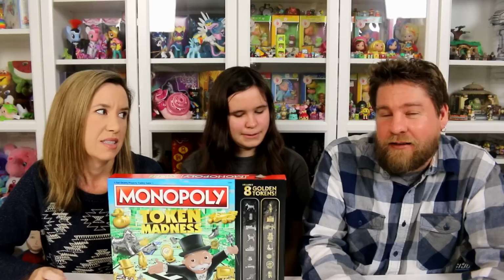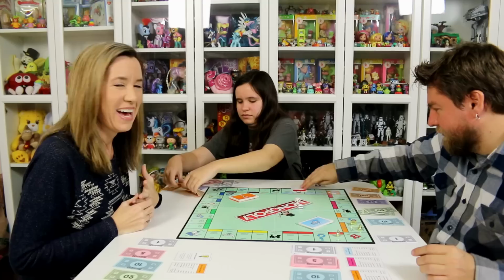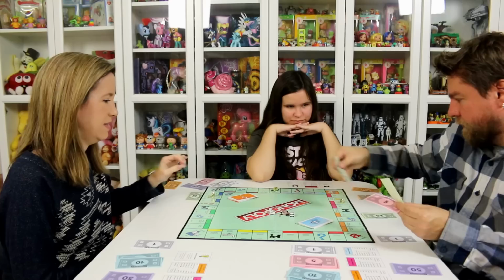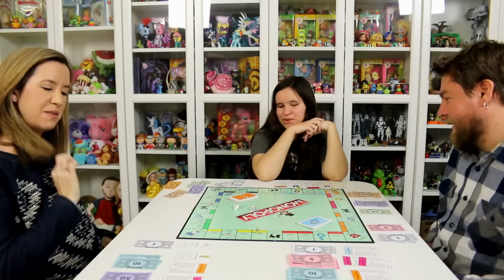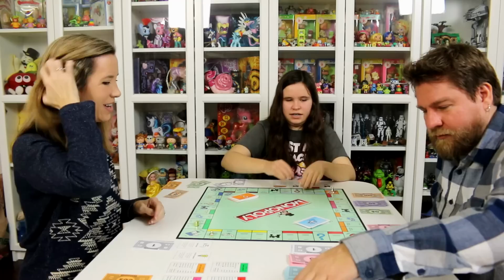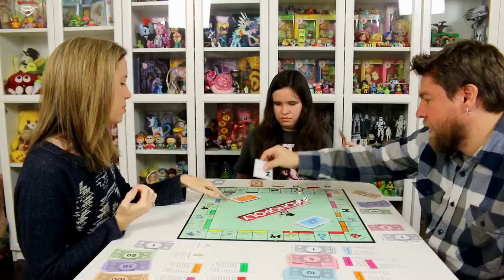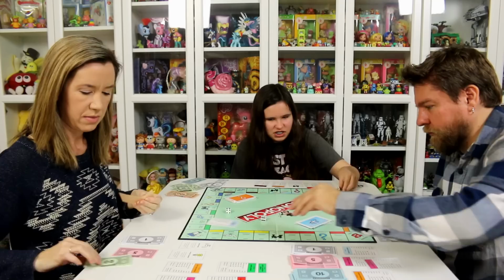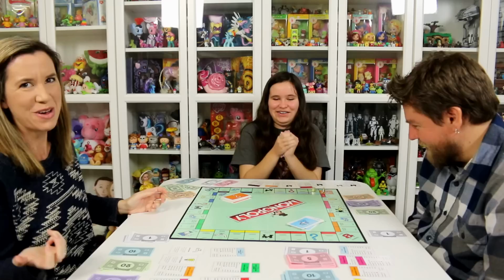Playing Monopoly Game Part 1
Playing Monopoly Game

Thank you to Hasbro for sending this to us.